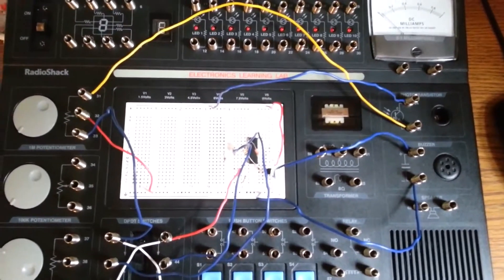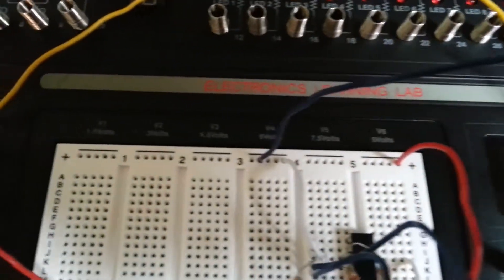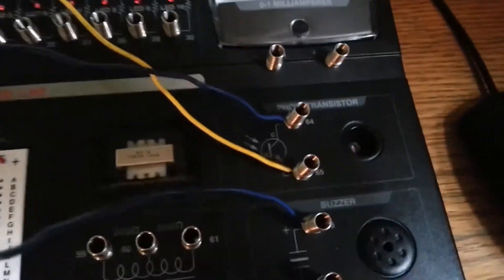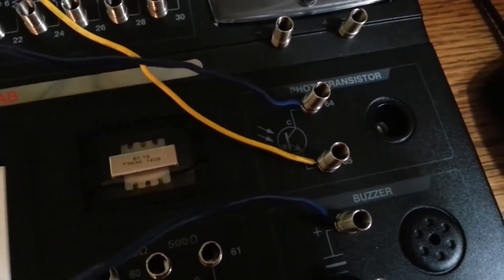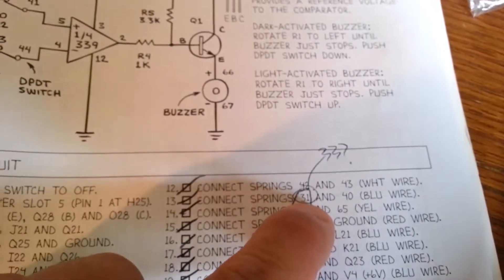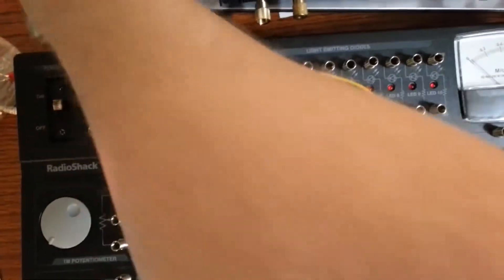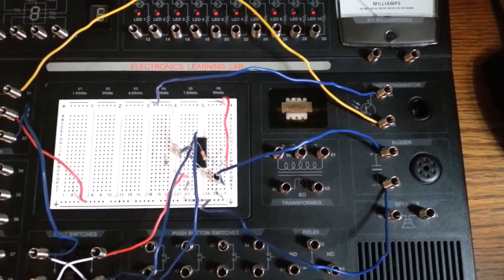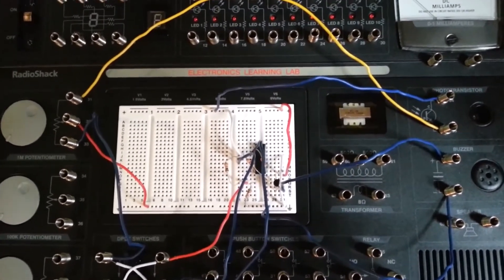RadioShack Electronics Learning Lab #122!